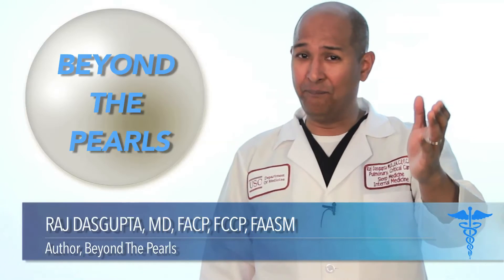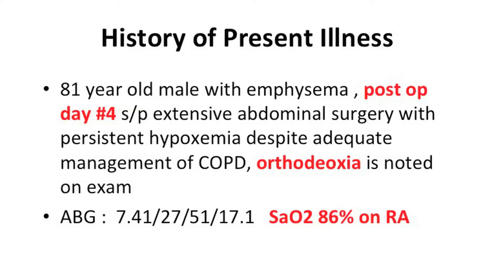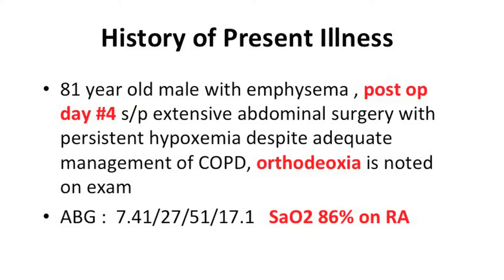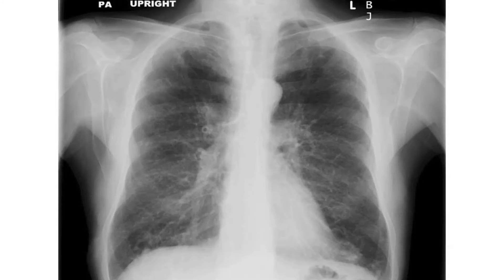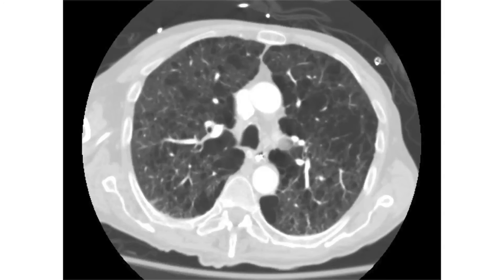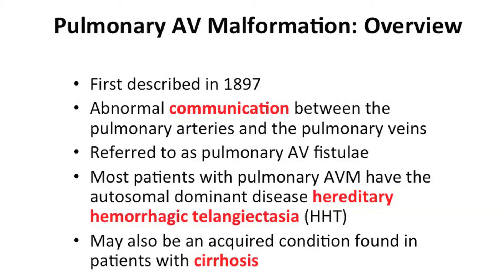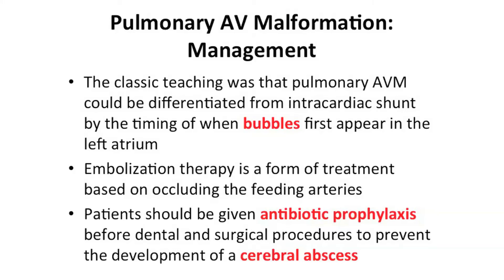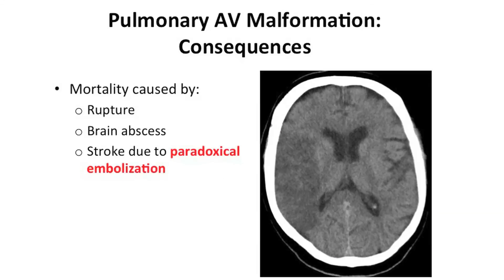What is causing Orthodeoxia?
Beyond the peals case study - Doctor Raj explains what is causing this Orthodeoxia